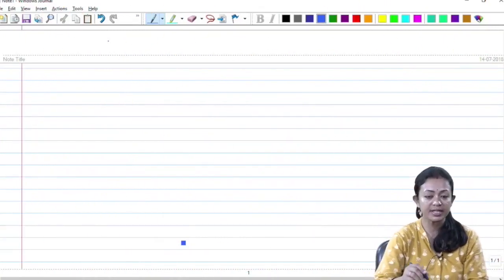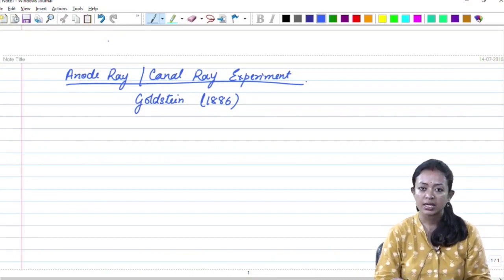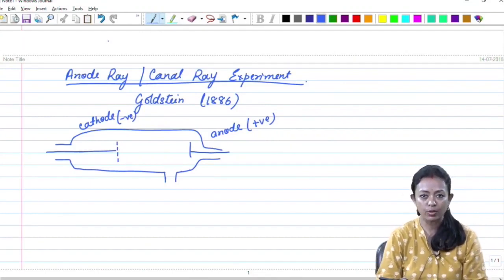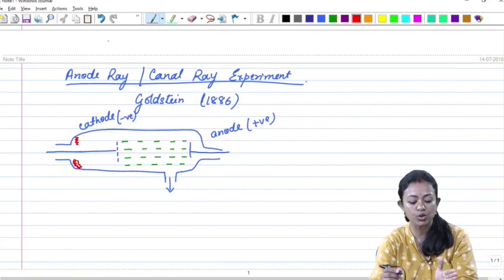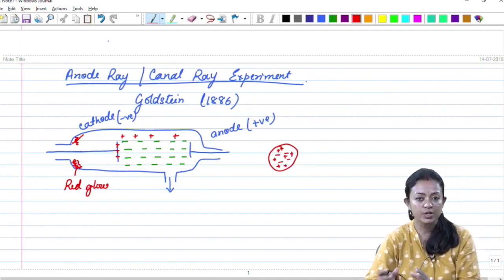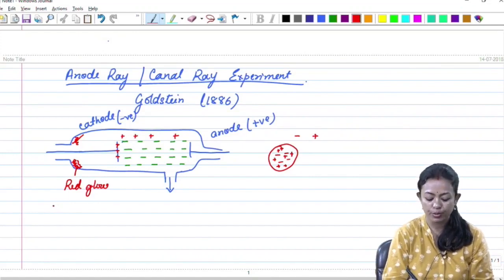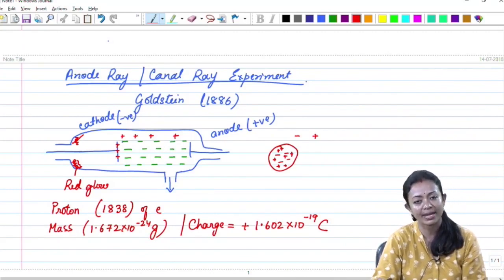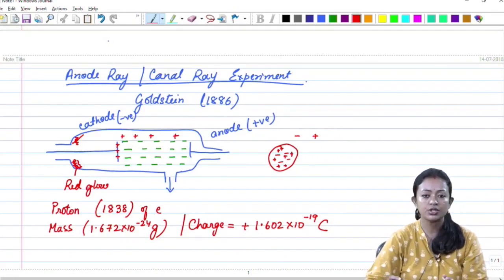1 2 Topic 4 1 Charged particles in matter Part 2